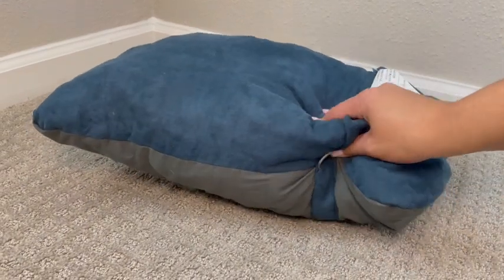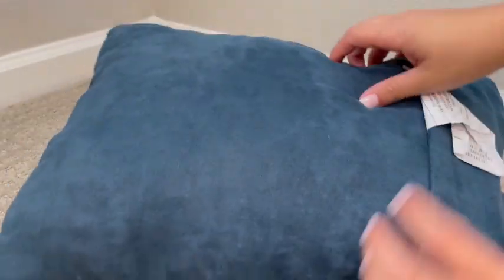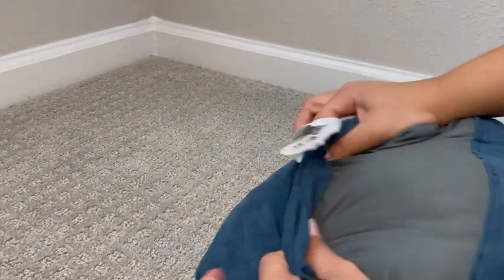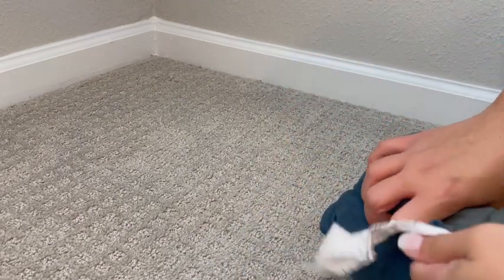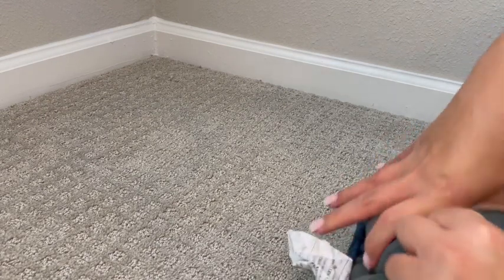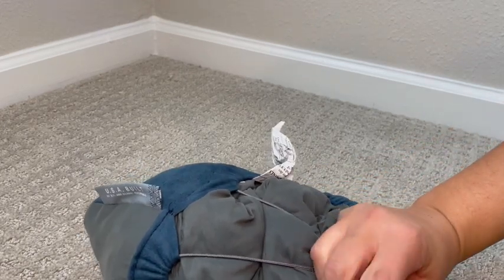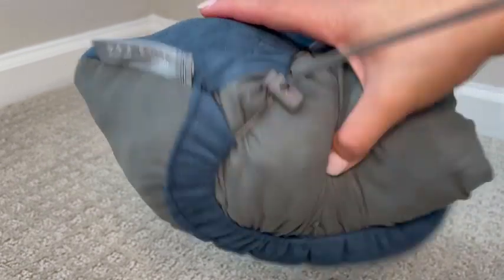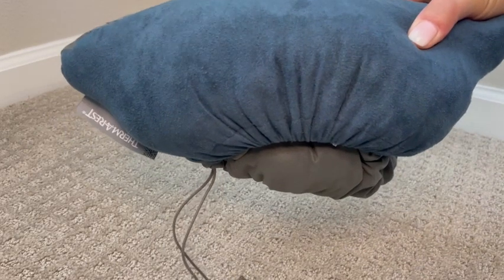Therm a Rest Compressible Travel Pillow for Camping, Backpacking, Airplanes and Road Tri